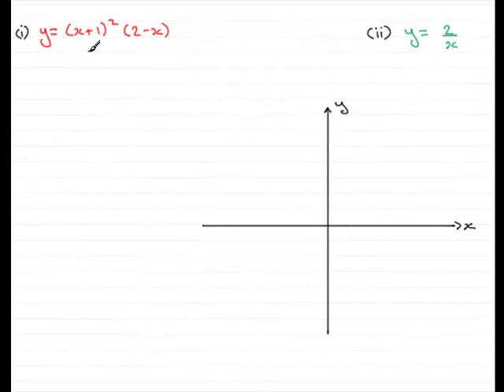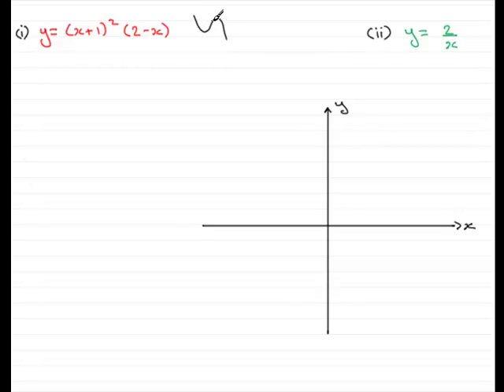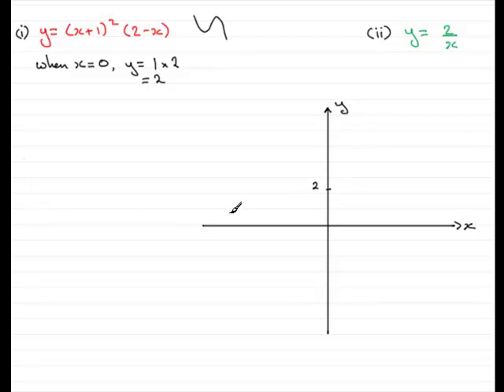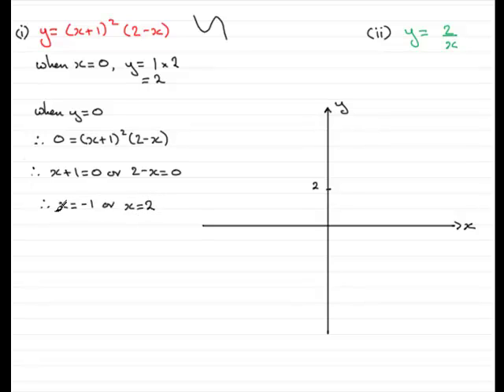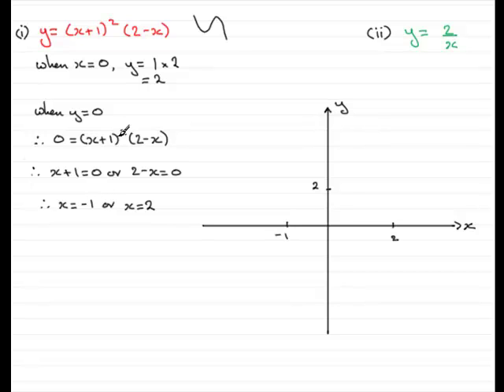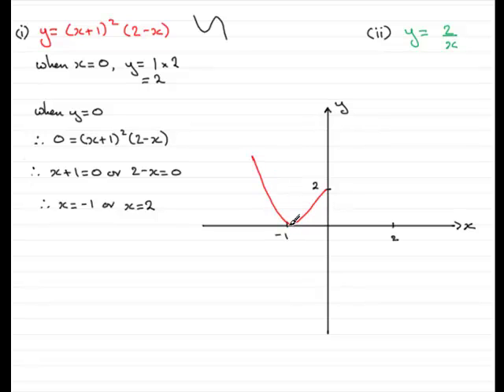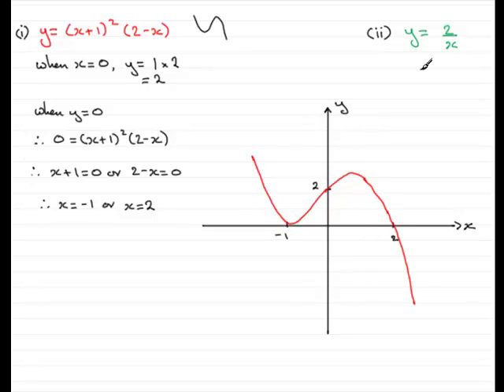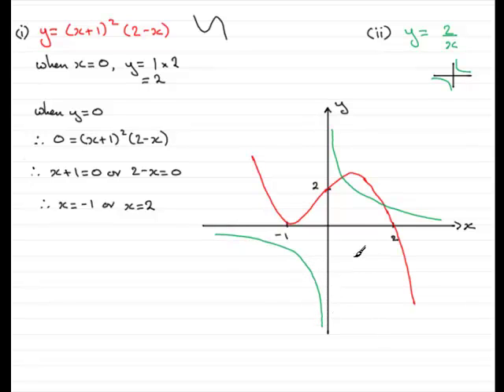A-Level Maths Edexcel C1 January 2009 Q8b : ExamSolutions